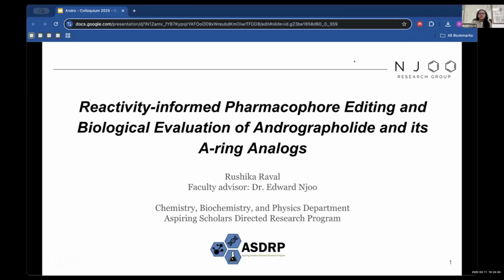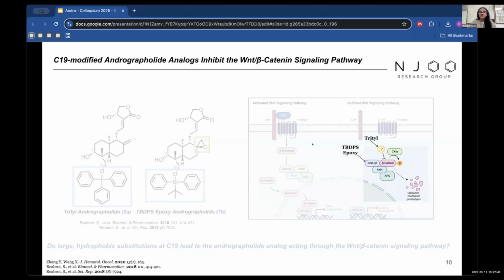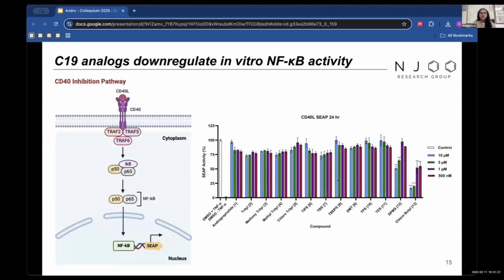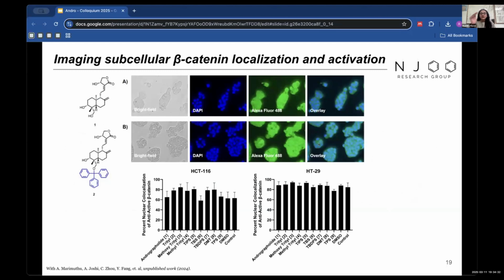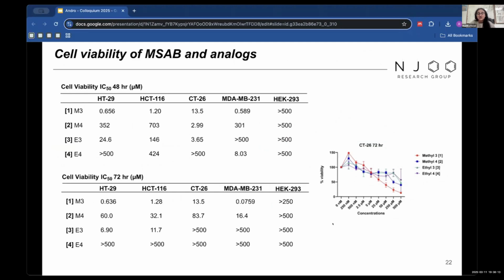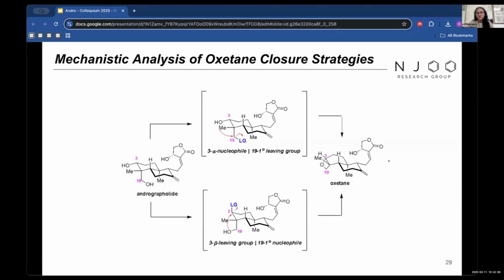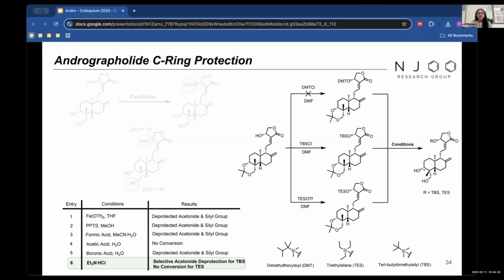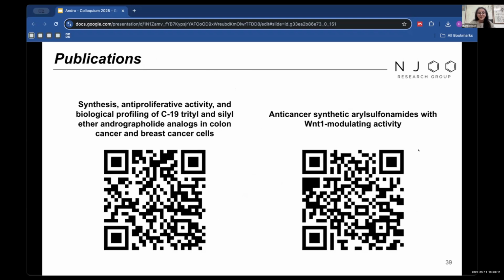Pharmacophore Editing and Bioevaluation of Andrographolide and A-ring Analogs Based on Reactivity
250311

Reactivity-informed Pharmacophore Editing and Biological Evaluation of Andrographolide and its A-ring Analogs

Natural products and their analogs have long served as inspiration for the exploration and development of small molecules with therapeutic significance. One such compound is andrographolide, a labdane diterpenoid extracted from the plant Andrographis paniculata, which has been extensively studied as an anticancer therapeutic. It is known to function putatively through covalent inhibition of NF-kB, a transcription factor at the crossroad of a myriad of cell signaling pathways that modulate tumor survival and metastasis. Functionalization of the C-19 hydroxyl might alter the primary mode of action from inhibition of NF-kB to the modulation of the Wnt/𝜷-catenin signaling pathway. To interrogate the structure-activity relationship of this position, we synthesized a library of andrographolide analogs by protecting the C-19 hydroxyl with large, hydrophobic silyl and trityl ethers. Inspired by the observed biological trends amongst the library, we sought to further interrogate more complex A-ring oxy-functionalization. Among several targets for A-ring functionalization, we were intrigued by early isolation of an A-ring oxetane analog that is a biosynthetic byproduct isolated from A. paniculata (Jantan et al., Phytochemistry 1994), whose synthetic preparation and biological properties are not well described. After investigation of several synthetic route candidates, we identified an efficient route to access the A-ring oxetane with three chromatographic purifications. En route, we describe mechanistic insight into A-ring reactivity of andrographolide and its analogs.

RESEARCHERS: Rushika Raval, Irvington High School ‘26